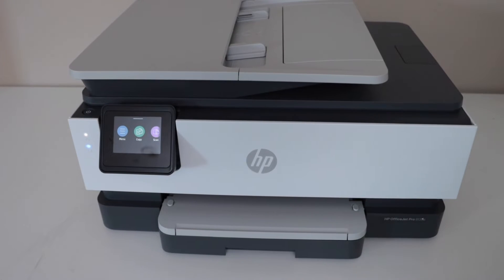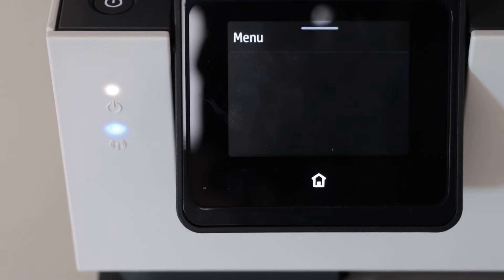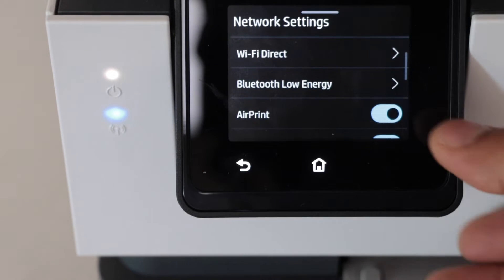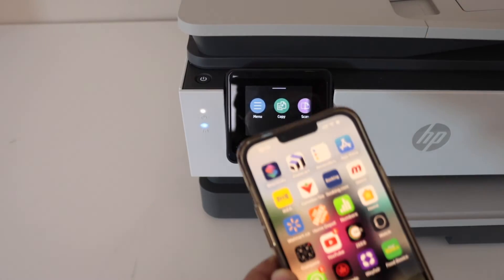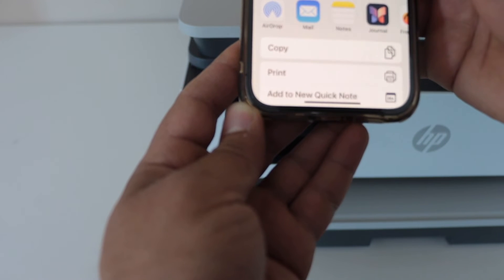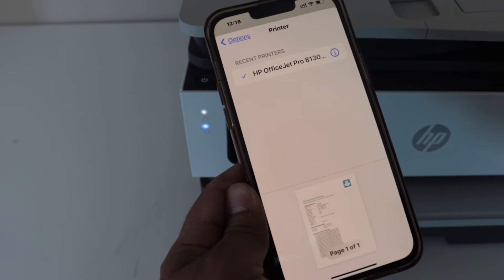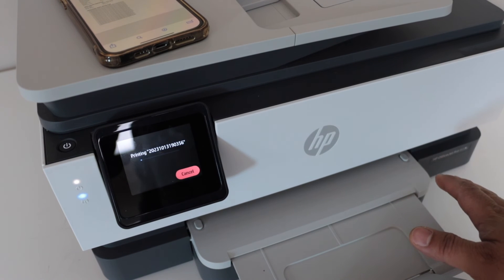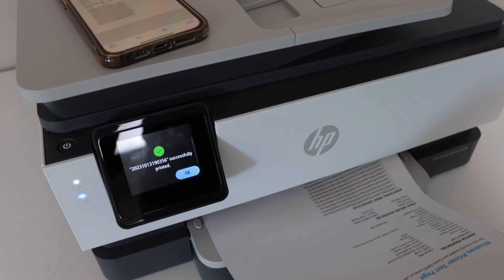HP Printer Air print Setup - How To print Using Air Print ?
This video shows how to use the Air Print to do printing using the HP Printers.